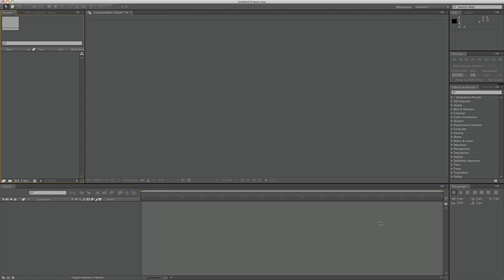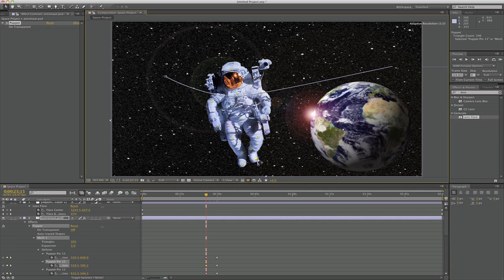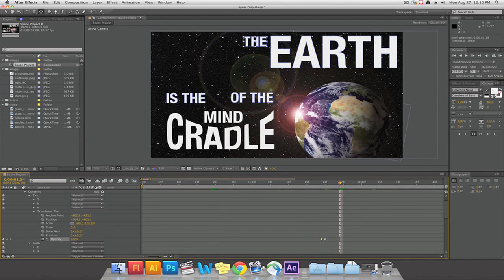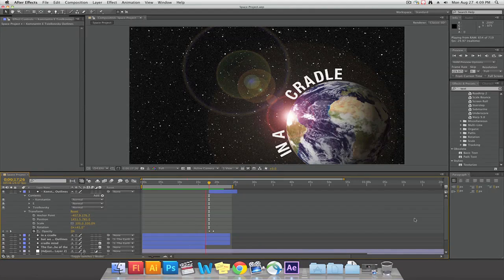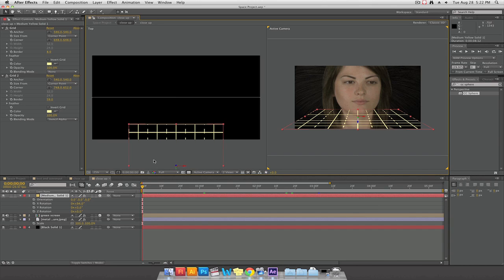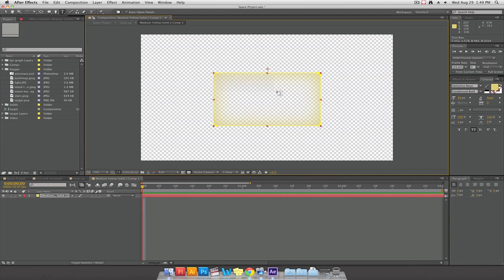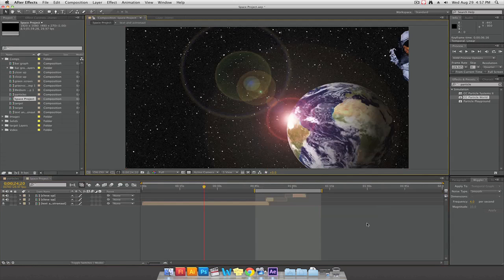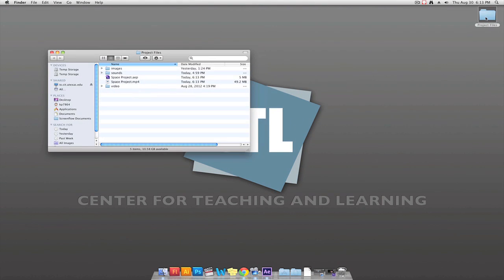AE CS6 Space Project Tutorial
A tutorial for Adobe After Effects CS6

00:29 Workspace
00:48 Importing Files
01:01 Creating a Composition
02:12 Basic Transform Controls
03:26 Pan Behind Tool
04:01 Adding Keyframes
05:40 Playback vs RAM Preview
06:28 Effects and Presets
07:01 CC Sphere Effect
07:54 Keyboard Shortcuts
08:28 Adjustment Layers
08:49 Lens Flare Effect
09:19 Keyboard Shortcut U
09:41 Puppet Pin Tool
11:07 Saving Your Project File
11:24 Working in the Timeline Window
12:21 Adding and Animating Text
13:21 Shape Layers
18:23 Making Layers 3D
21:51 Animating 3D Layers
23:04 Easy Ease Keyframes
23:45 Parenting Layers (Pick Whip Tool)
32:01 Precomposing Layers
33:17 Working With Footage Files
34:24 Trim Comp to Work Area
34:51 Keylight Effect
36:40 Solid Layers
36:52 Generate Grid Effect
38:33 Masks
40:05 Exploring 3D Workspace
41:07 Wiggler
42:58 More Masks
44:38 Camera Tool
45:06 Working With Photoshop Files
48:04 Working With Illustrator Files
49:47 Generate Fill Effect
50:54 Character Offset Animation
52:04 Collapse Transformation
52:55 Adding a Camera
55:01 Null Objects
56:23 Color Correction Curves Effect
57:55 Particles
1:04:04 Working with Audio Files
1:08:45 Exporting